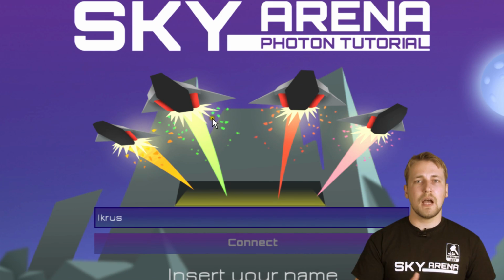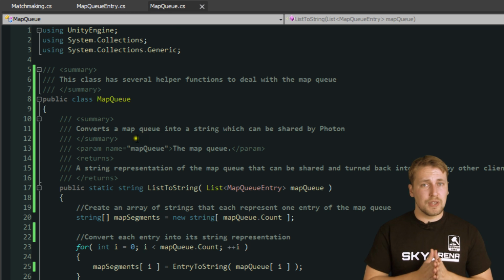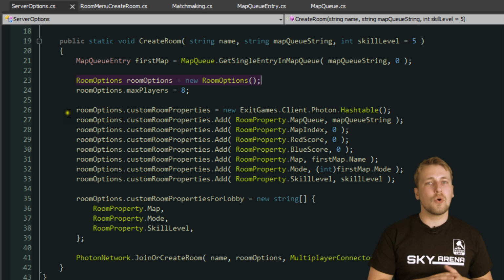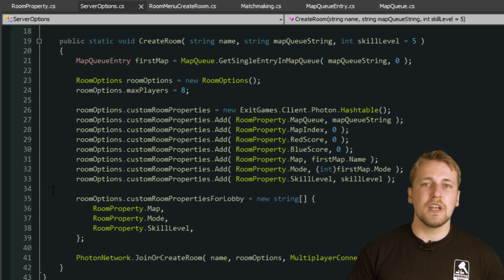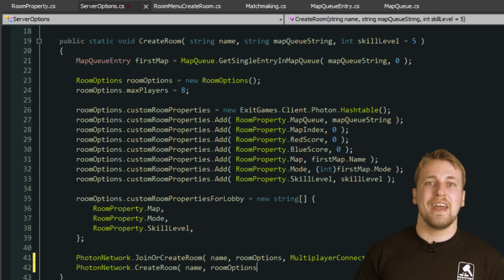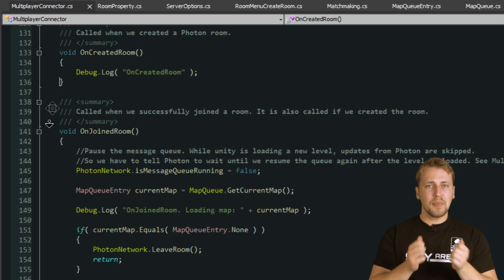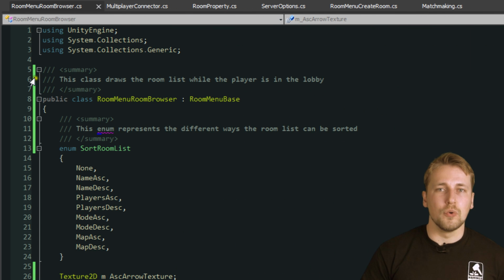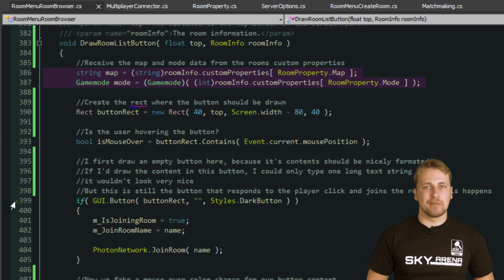Custom Properties and Room Browser - Part 2 Lesson 1 Photon Unity Tutorial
The Sky Arena Photon Tutorial series aims to teach you how to use the Photon Realtime networking engine in combination with Unity by creating a real world example game.

This episode explains how you can create different rooms, how to define custom properties to send data to the room, even broadcast some properties to players outside and how you can create a room browser so that players can choose which room they want to join.

If you want to support this tutorial series, you can purchase the source code for this project in the Unity Asset Store

We also would love to get feedback. Leave any suggestions in the comments or join our discussion on the unity forums:

Host - Oliver Eberlei
Producer - Christof Wegmann
Technical Support - Tobias Schweers